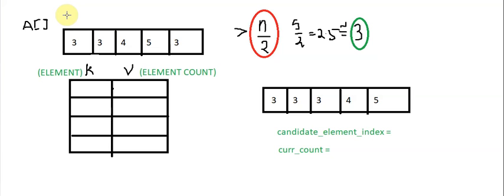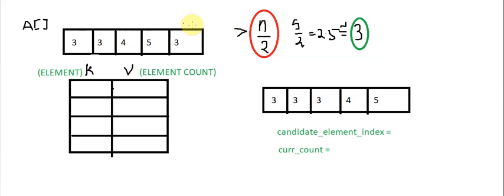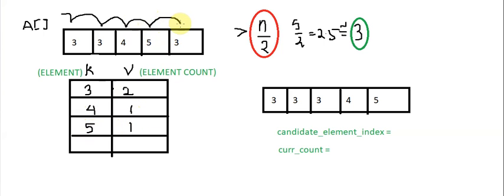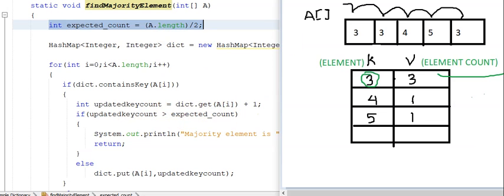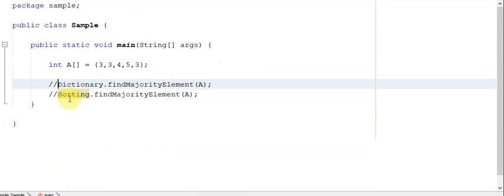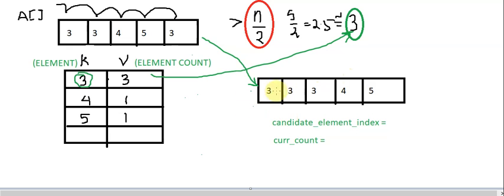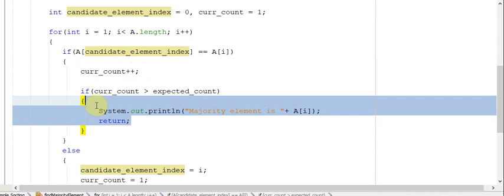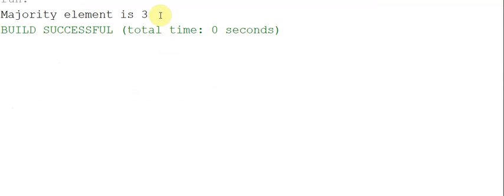Finding majority element using dictionary and/or also using sorting technique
In this video two technique's have been discussed to find the majority element in the given array

1. Using an extra dictionary
2. Using Sorting technique (its similar to Moore's Voting Algorithm)